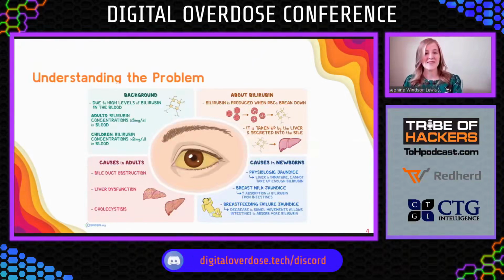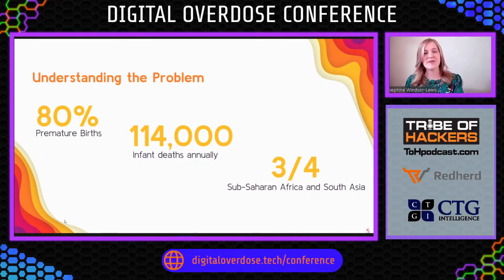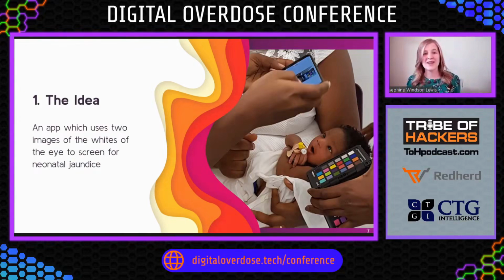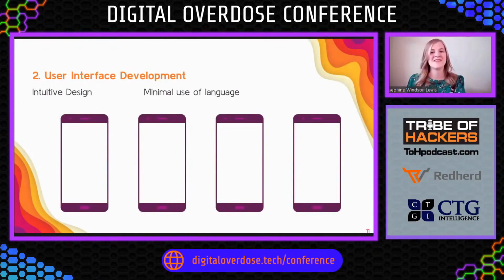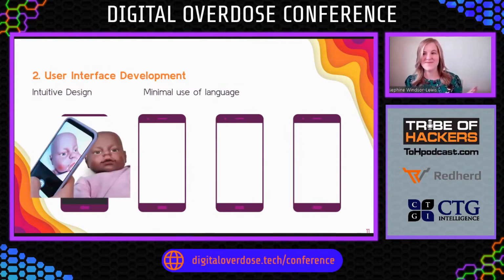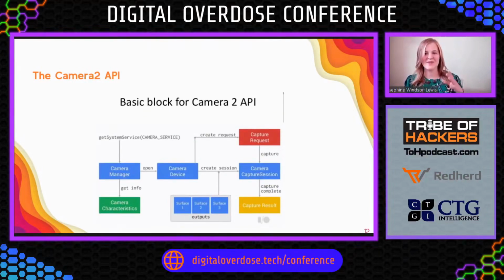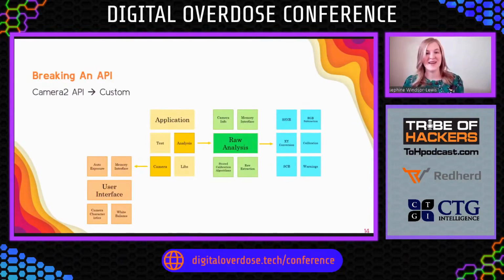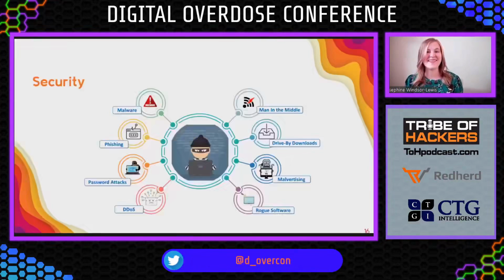Smart phone to medical device in five not so easy steps Josephine Windsor Lewis